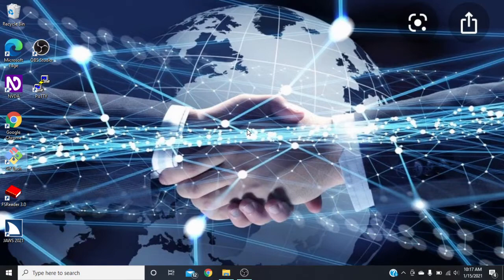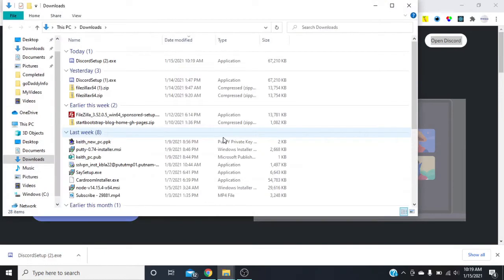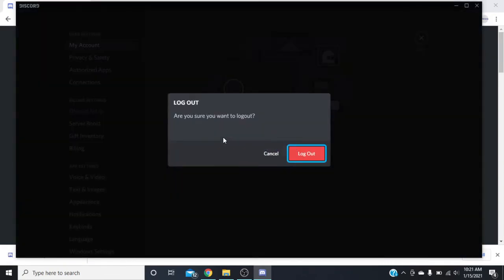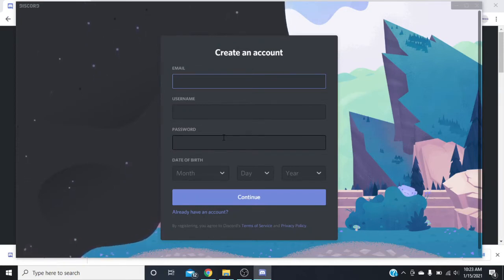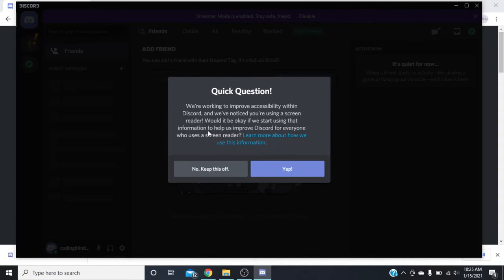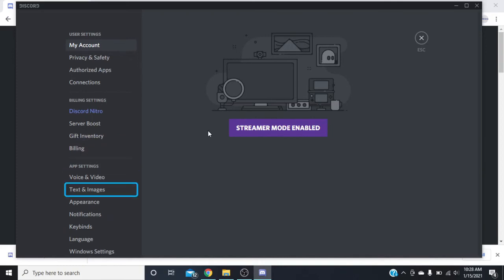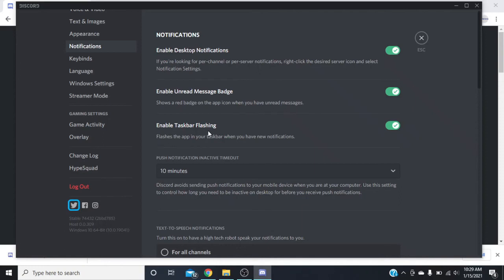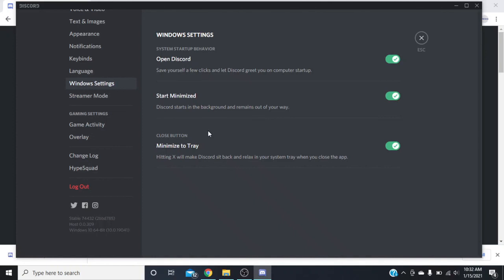Episode #70: How to Download and Install Discord and Create New Account Using Screen Reader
How to Download and Install Discord and Create New Account Using Screen Reader

Hey everyone! In this video, we go over how to download and install Discord, as well as create a new account. We do this all while using NVDA screen reader. I will also have videos regarding Discord while using JAWS screen reader as well. I also show a couple options to check after installing and logging in. In the next videos regarding Discord, we will look at how to navigate and accept and send friend request.